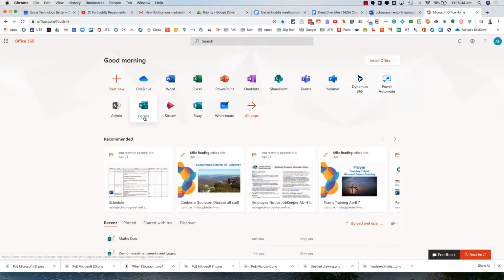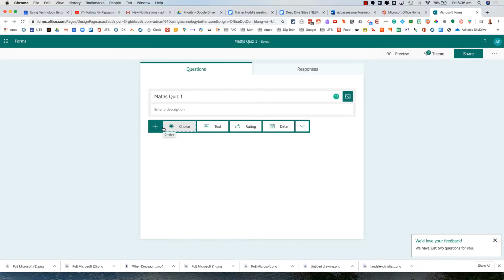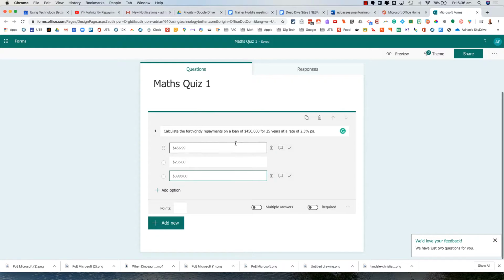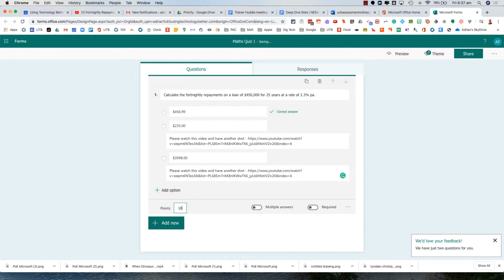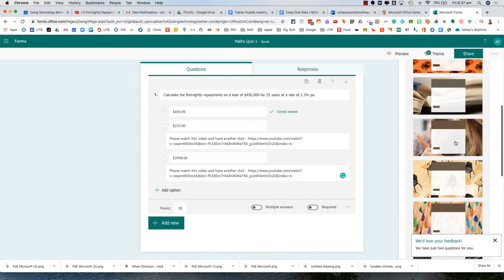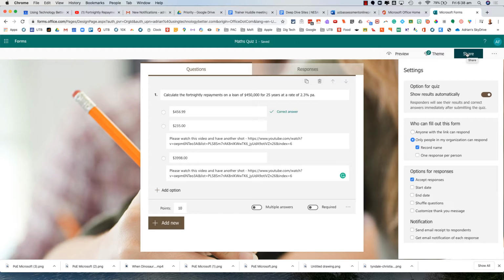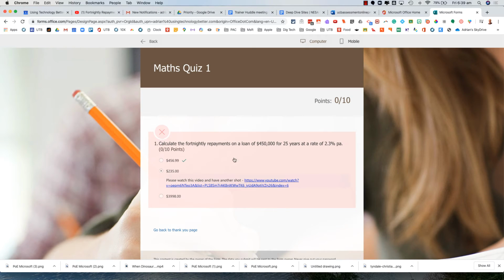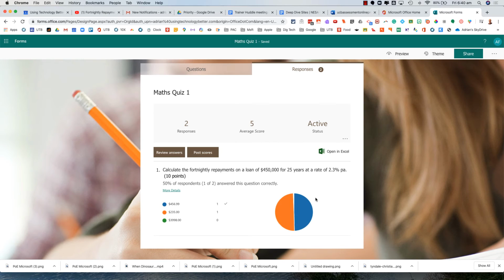Tips On Making Self Marking Forms In Microsoft 365